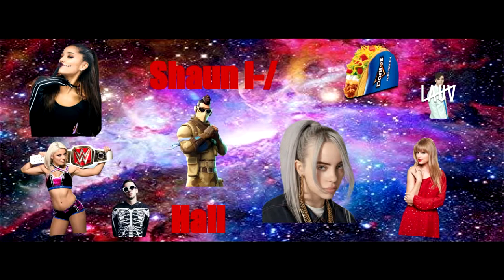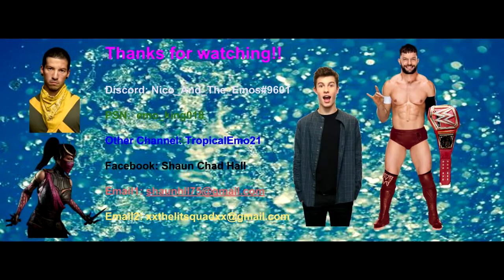Updated House Tour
My second house tour for this house, been a year since I moved so thought I'd make an update